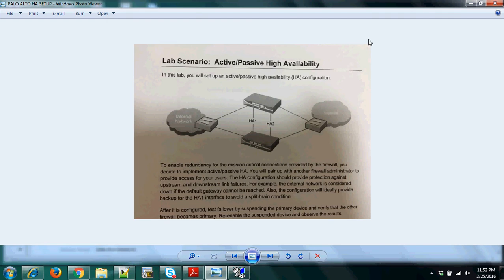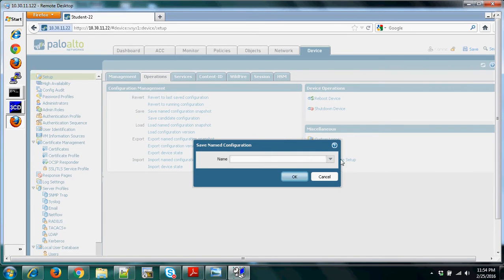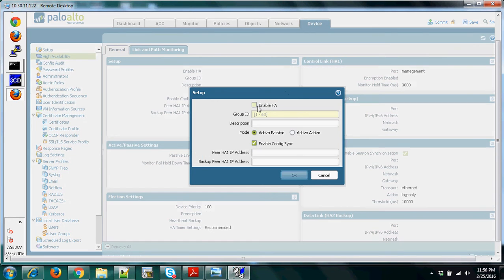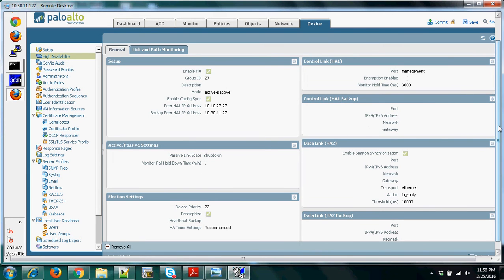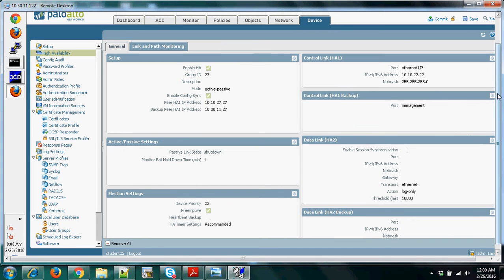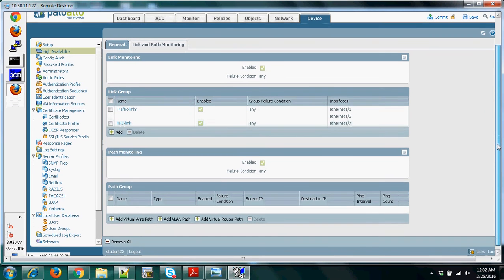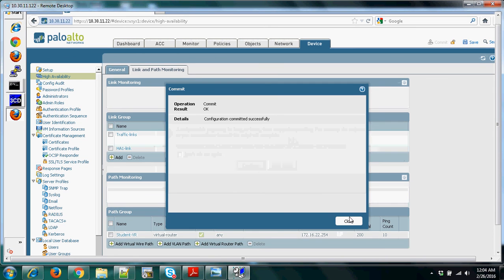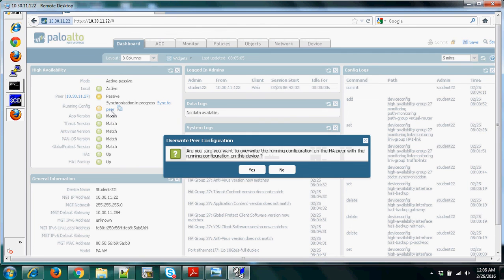Palo Alto Firewall Part 5 Active Passive HA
This training video will help you to be familiarized in Palo Alto firewall Active/Passive HA.. Btw guys, I am not an expert nor an instructor but a technical support guy. I just want to share my knowledge on the subject and hoping that you will learn even just a little.